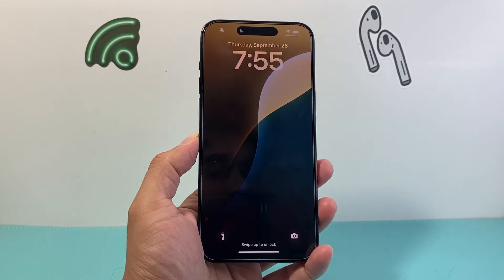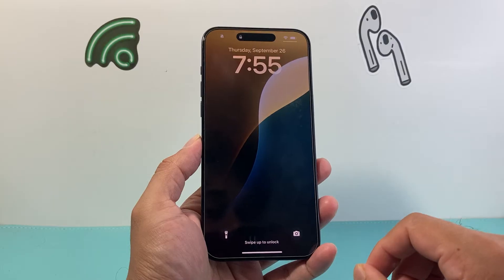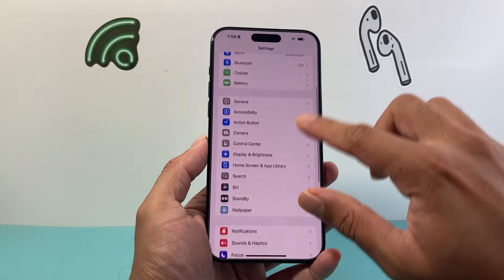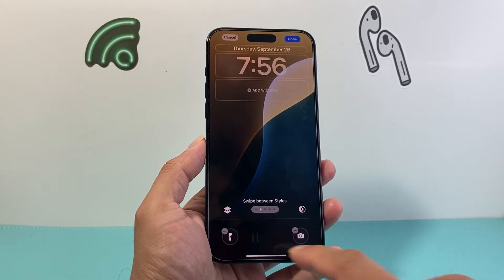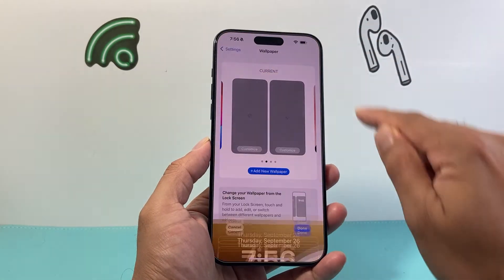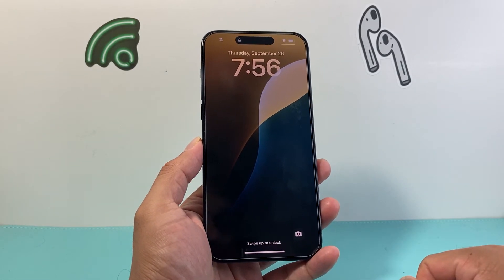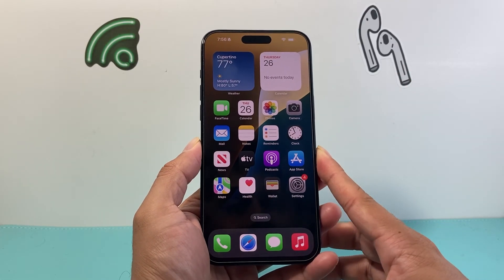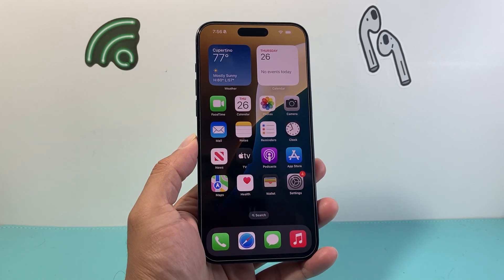How To Remove Flashlight From Lock Screen on iOS 18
iOS 18 now allows you to remove and disable Flashlight access from the Lock Screen on iPhone! In this guide I show you how to remove the Flashlight access icon from iPhone Lock Screen.